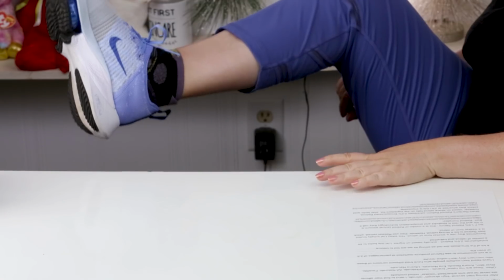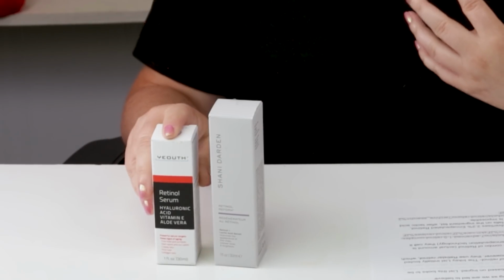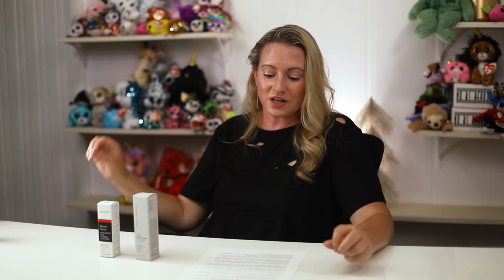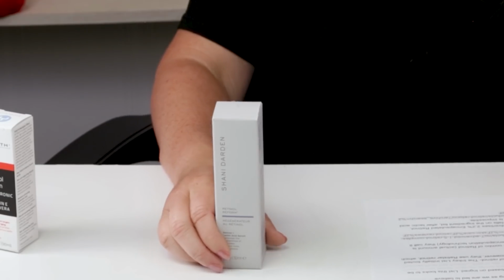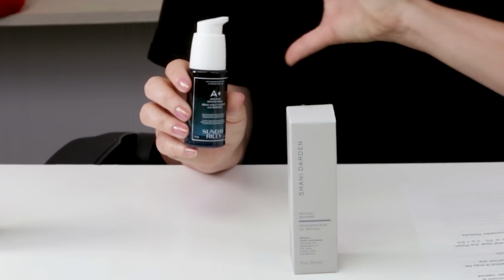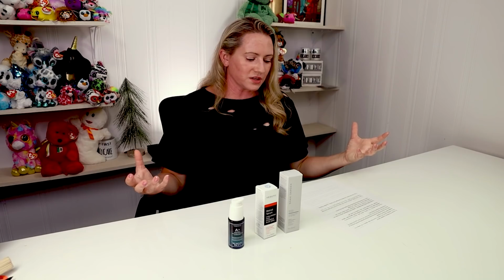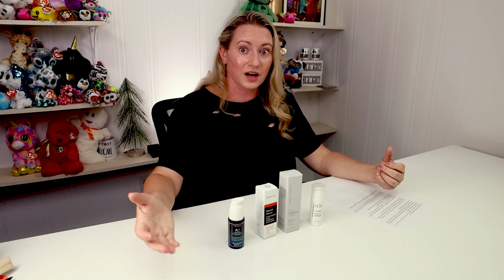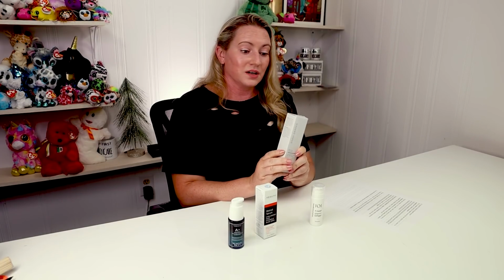WTF? Fake Retinol Scam? ⛔ The Truth Behind High Strength Retinol Skincare Products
- Retinoids (vitamin a) are wonderful for anti-aging, fighting acne, fighting pigmentation issues, and so much more.  Retinoids are the gold standard ingredient for treating wrinkles and fine lines.  I suggest everyone try a retinoid at some point in their skincare journey- just be sure to do one thing:  START SLOWLY!

If you are looking for something over-the-counter a little stronger than most retinol products, consider checking these out:

My Favorite High Strength Retinoid and Retinal Skincare Products:

Differin Adapalene Acne Treatment Gel
Great for Acne prone skin, oily skin

Tretinoin (Available by prescription only)
Great for very acne prone skin- be sure to start SLOWLY!

Medik8 Crystal Retinal Serum 10 (available in multiple strengths- 1 being the weakest 10 being the stongest)
Great for anti-aging, also a nice option for dryness prone skin, non-irritating Vanilla Scent

Geek & Gorgeous A Game 5 Retinal Serum
(Weaker than A Game 10)
Great for sensitive skin, dry skin, oily skin, aging skin

Geek & Gorgeous A Game 10 Retinal Serum
(Stronger than A Game 5)

Avene Retrinal Intensive Cream .0.1%
Great for Oily Skin & Dry Skin Types, Aging Skin, Sensitive Skin
At Amazon